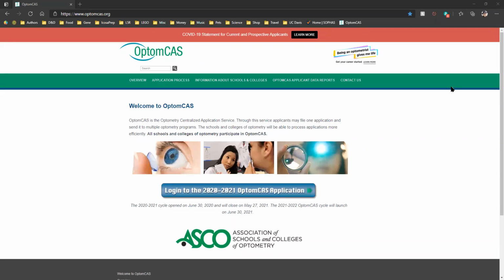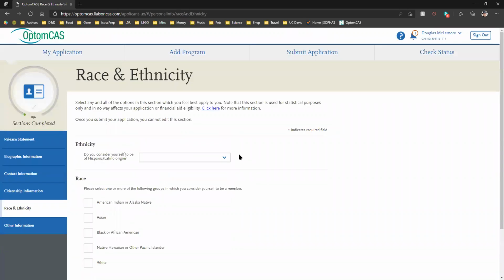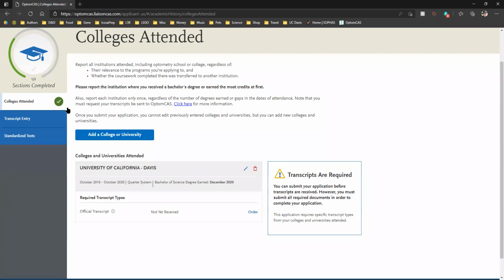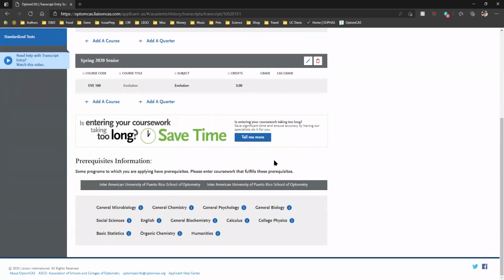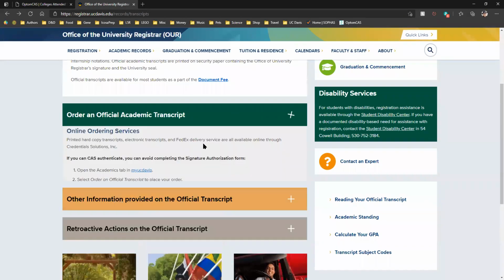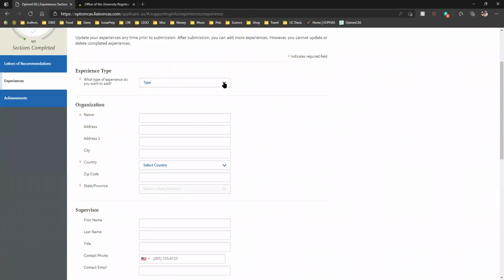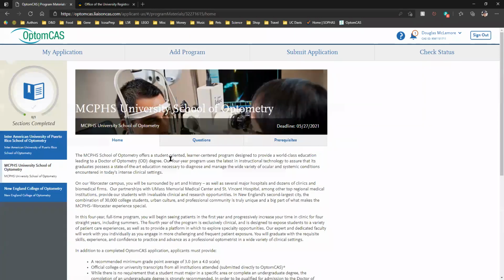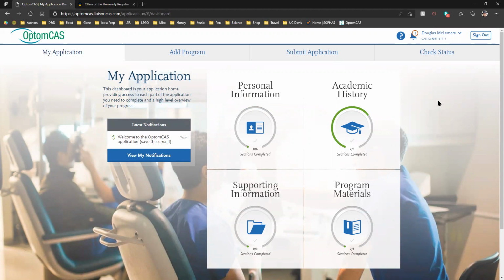OptomCAS 101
Understanding the application system for optometry programs is an important step when preparing to apply. Learn how to navigate OptomCAS and hear some common questions from other applicants. Our HPA advisor, Doug, will provide an overview of the different sections, as well as strategies for filling out the application.